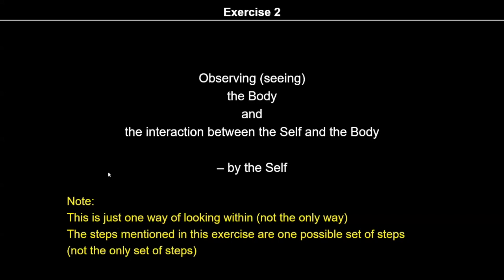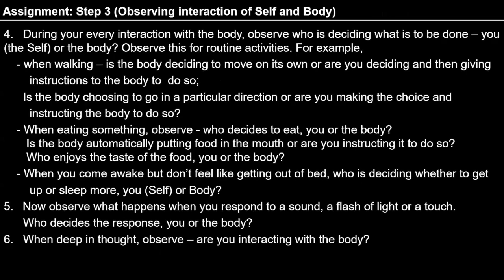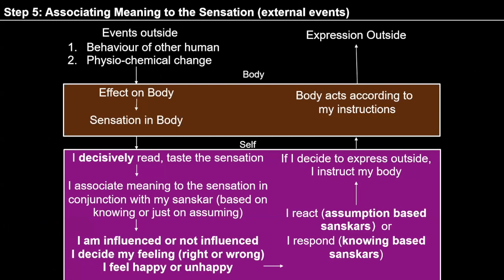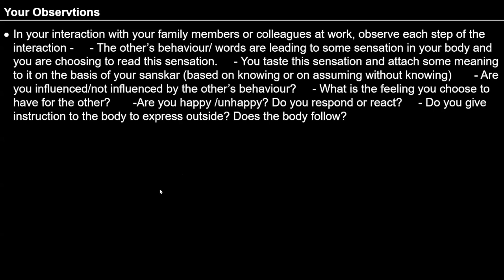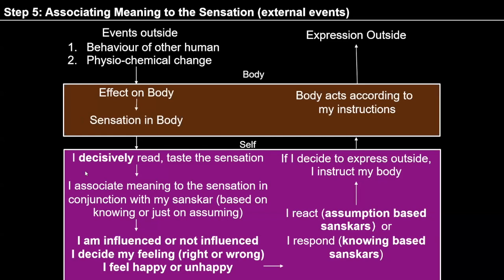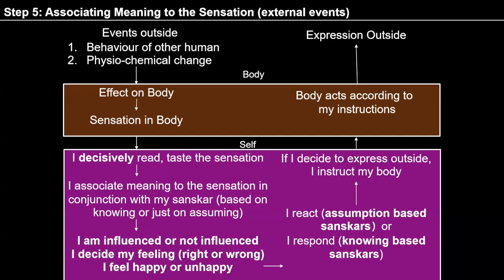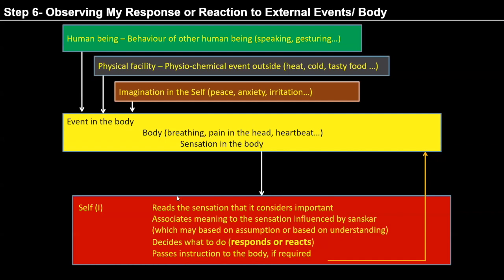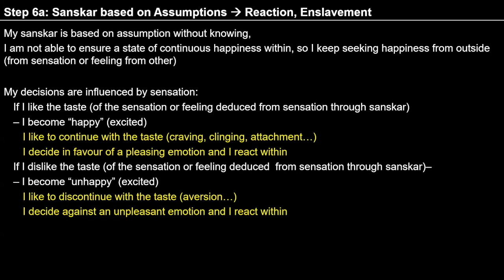D80 Exercise 2 Step 6 2024 07 19 MS English Batch 10